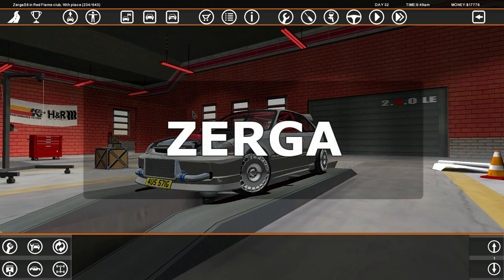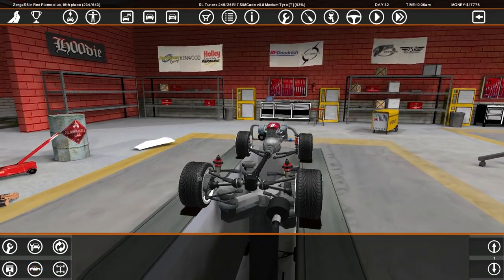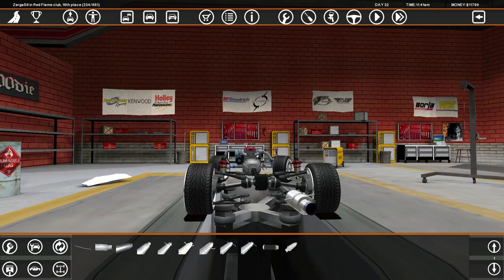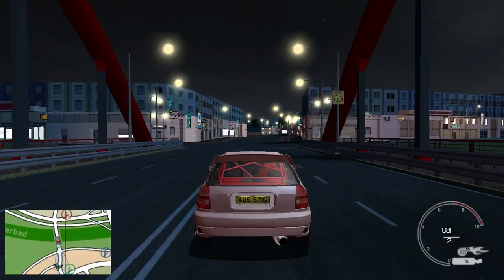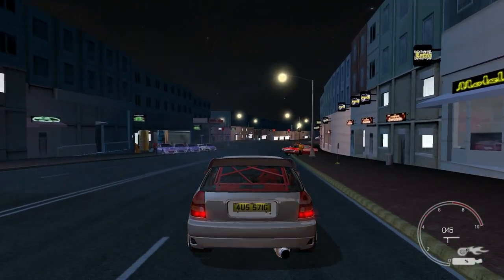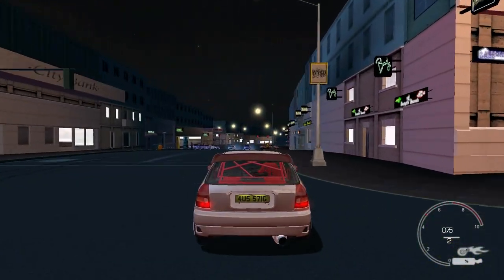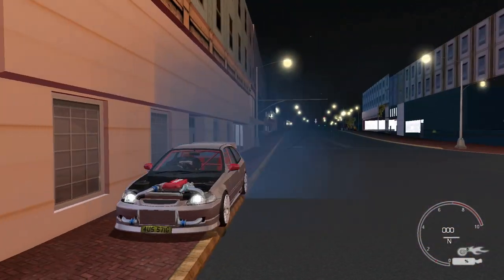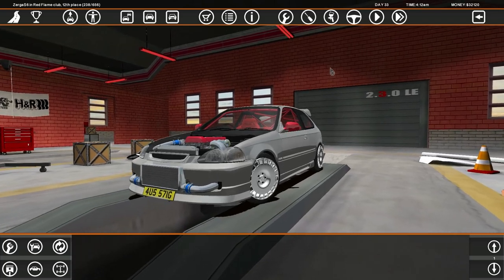Let's Play Street Legal Racing Redline S6 - EP22 - 2 FAST 2 FURIOUS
►UN BEATABLE, UN CATCH-ABLE.

►STEAM GROUP IS LIVE, JOIN UP!